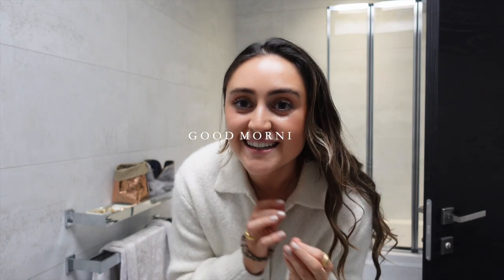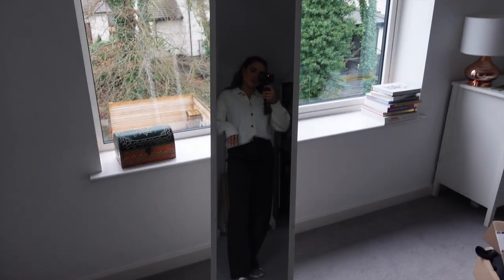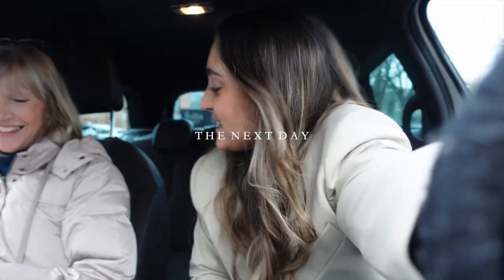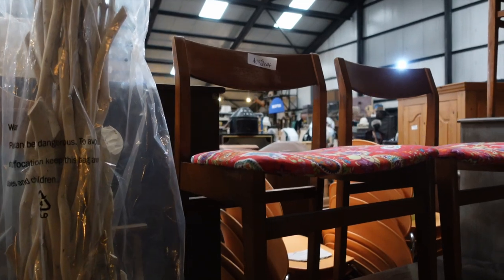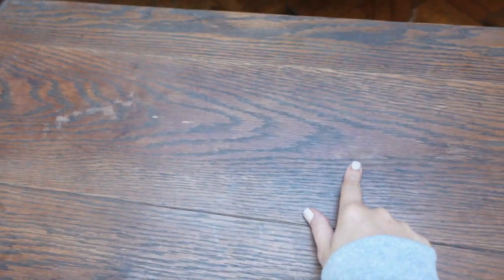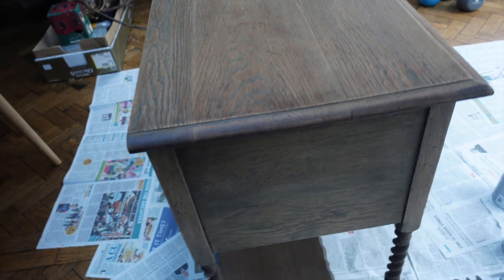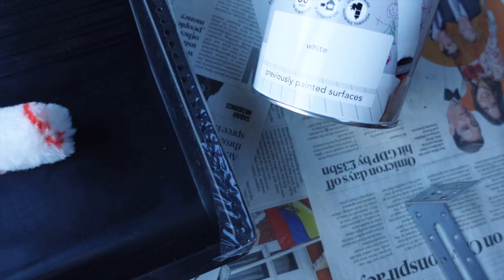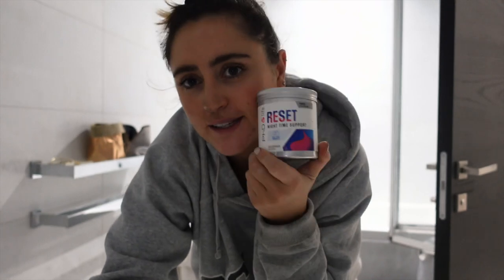Flipping some thrifted furniture | DIY sideboard makeover!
I picked up a gorgeous, quite unusual sideboard and decided to flip it! this was so fun and I will definitely do more projects in the future :) Also a little shopping in Manchester!